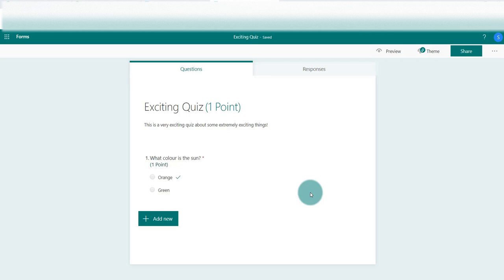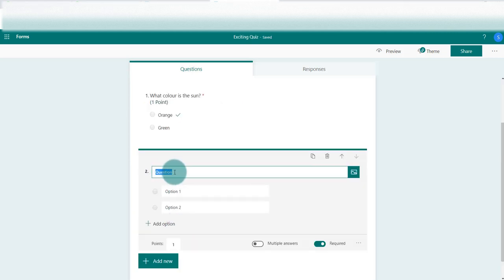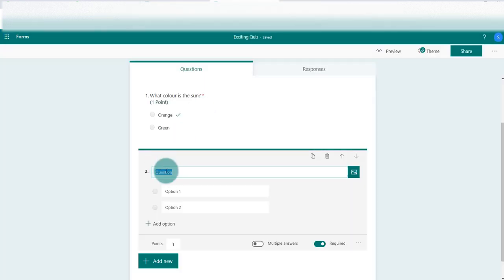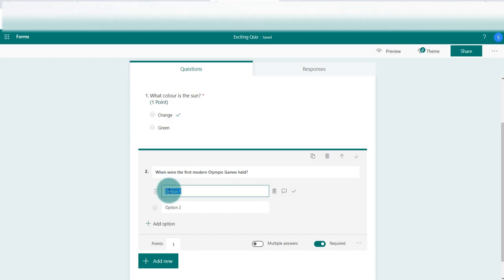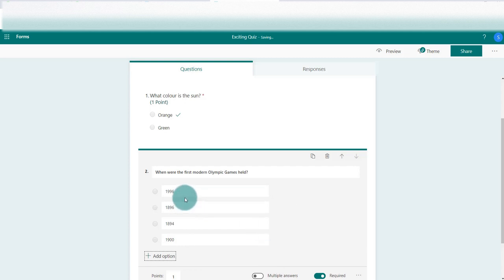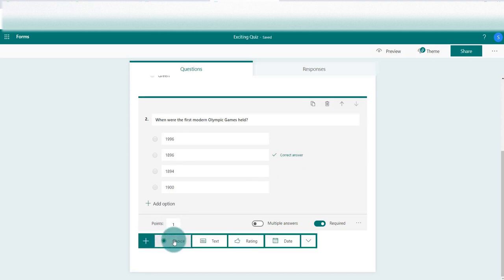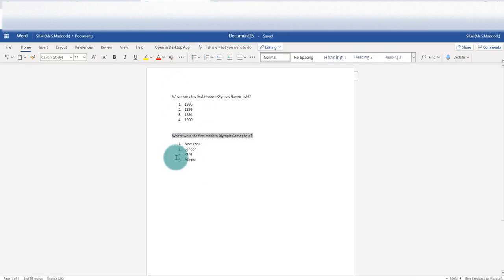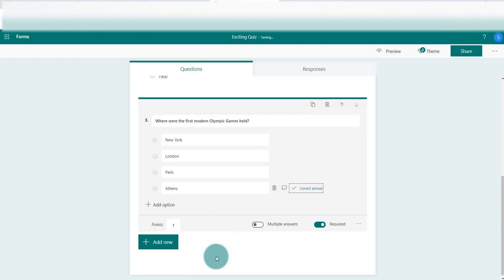Microsoft Forms - How To Copy Multiple Choice Questions From MS Word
A short video tutorial explaining how to copy multiple choice questions from Microsoft Word